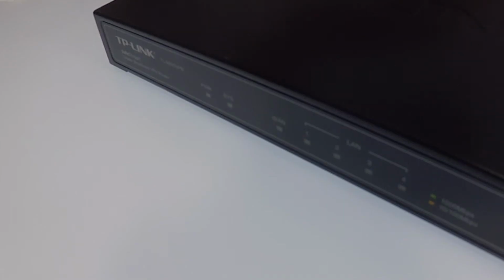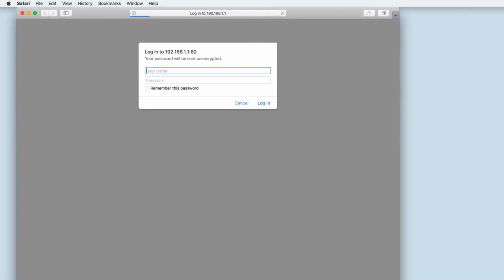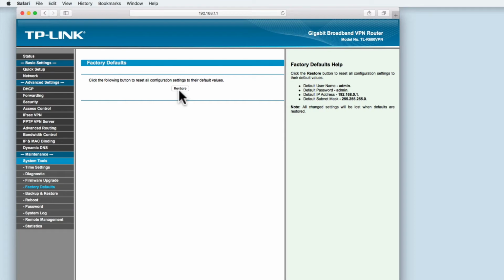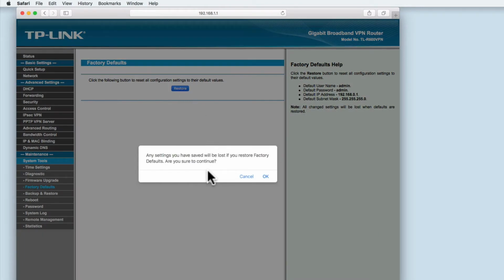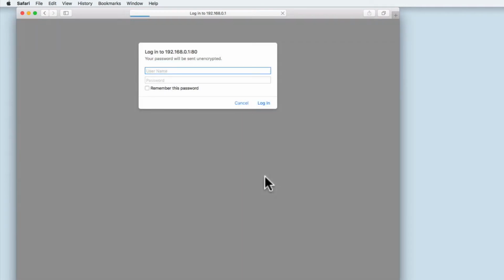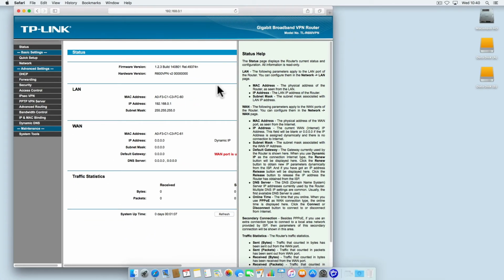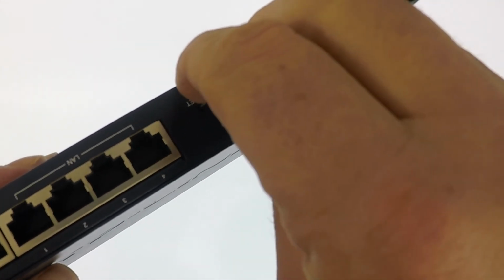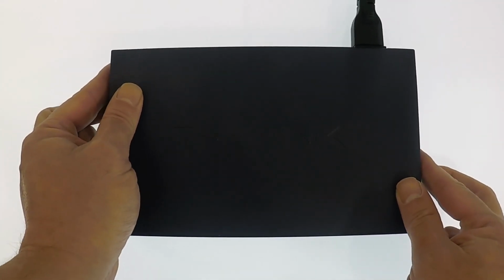How to return a TP Link TL R600VPN Router back to factory defaults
Description: In this video we look at the two different methods you can use to return a TP-Link R600VPN router back to factory defaults. This will remove all settings and configurations including any firewall rules you might have enabled.

When you factory reset this device you will return the admin name and password to its default which is admin. The routers IP address will also be reset to 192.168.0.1

Products seen in this video:

TP-Link TL-R600VPN